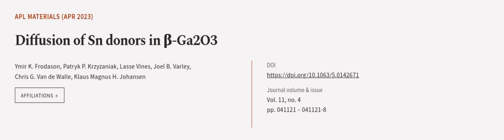Diffusion of Sn donors in β-Ga2O3 | RTCL.TV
### Keywords ###

### Article Attribution ###
Title: Diffusion of Sn donors in β-Ga2O3
Authors: Ymir K. Frodason, Patryk P. Krzyzaniak, Lasse Vines, Joel B. Varley, Chris G. Van de Walle ,and Klaus Magnus H. Johansen
Publisher: AIP Publishing LLC
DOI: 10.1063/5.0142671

### Video Timestamps ###
0:00:00 - Summary
0:00:58 - Title
0:01:05 - Outro
0:01:09 - End